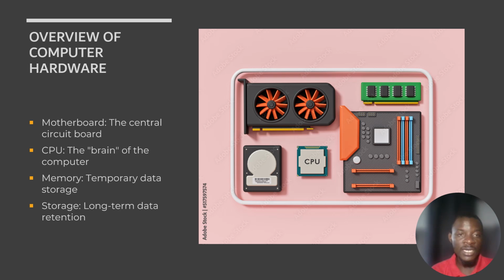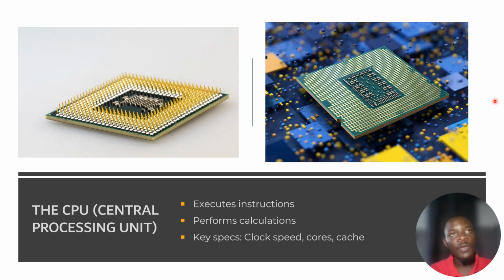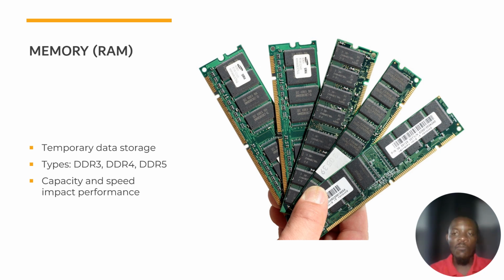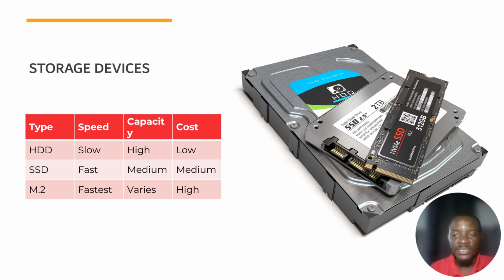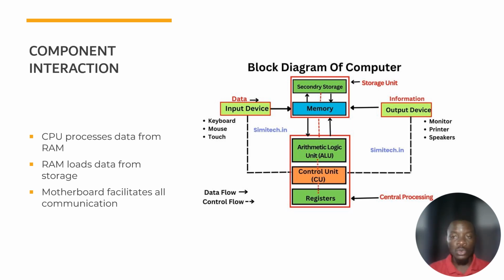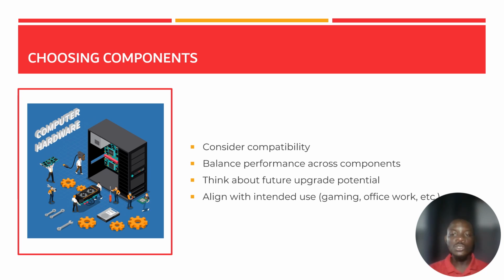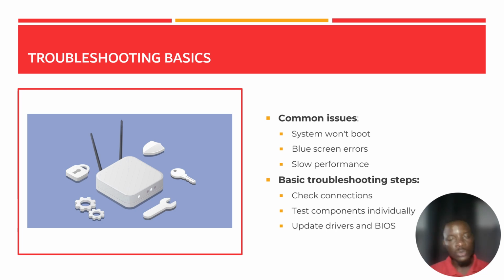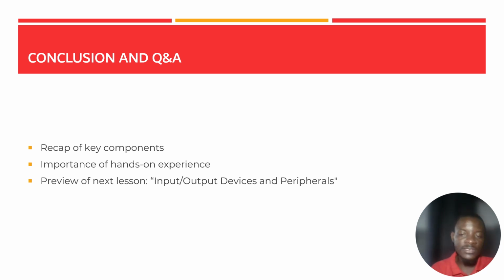Understanding Computer Hardware Components | Computer Engineering Fundamentals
Dive into the core of computer engineering with this comprehensive guide to essential hardware components. Perfect for aspiring IT professionals, computer enthusiasts, and students, this video breaks down the fundamental elements that power every computer system.

In this lecture, you'll learn:
• The role and structure of the motherboard
• How CPUs function as the brain of your computer
• The critical importance of RAM in system performance
• Different types of storage devices and their use cases

We'll explore each component in detail, discussing their functions, interactions, and impact on overall system performance. You'll gain insights into choosing the right components for various use cases and basic troubleshooting techniques.

Whether you're building your first PC, preparing for a career in IT, or simply want to understand what's inside your computer, this video provides the foundational knowledge you need. Join us as we demystify computer hardware and set the stage for our full course on computer engineering fundamentals.